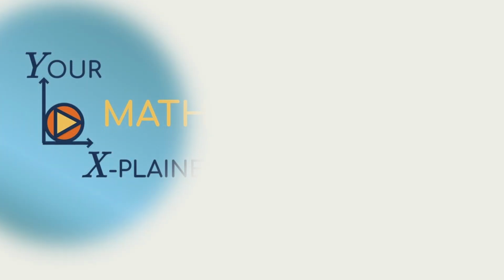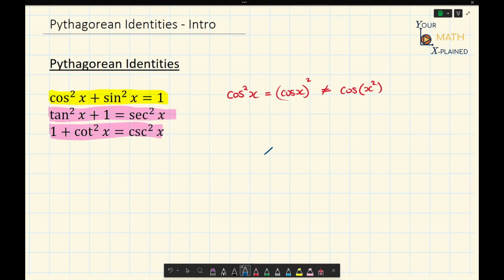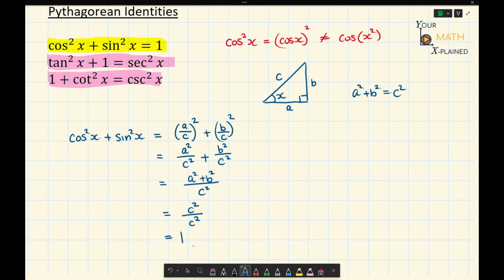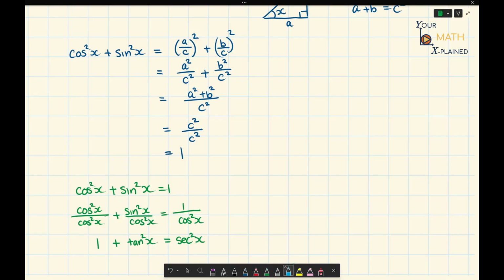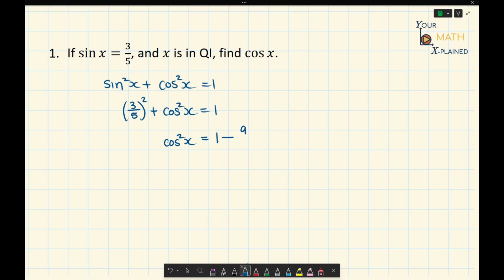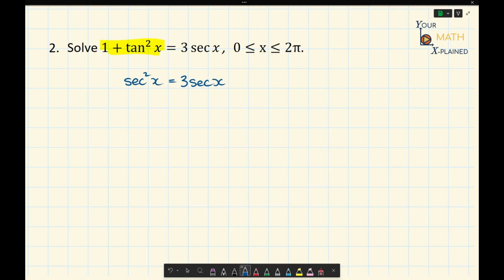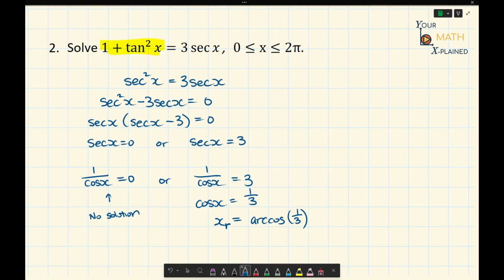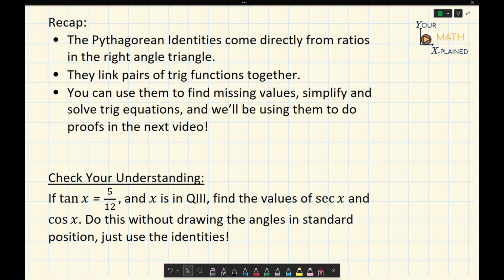The Pythagorean Identity Explained in 10 Minutes! [Intro]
Unlock one of the most powerful tools in trigonometry: the Pythagorean identities.
These identities connect sine, cosine, tangent, and their reciprocal functions in a way that lets you prove, simplify, and solve an enormous range of trig expressions. In this video, we explore where these identities come from, why they’re named after the Pythagorean Theorem, and how to apply them efficiently without relying on right-triangle diagrams.

You’ll learn how to:
- Derive the Pythagorean identity step-by-step
- Use that identity to generate the tangent/secant and cotangent/cosecant versions
- Apply identities to find missing trig values
- Solve equations using the identities

Chapters
00:00 - Introduction
00:26 - The Pythagorean Identities and their Proofs
5:01 - Evaluating a Trig Ratio using an Identity
6:41 - Solving a Trig Equation with an Identity
9:43 - Recap and Check Your Understanding Question